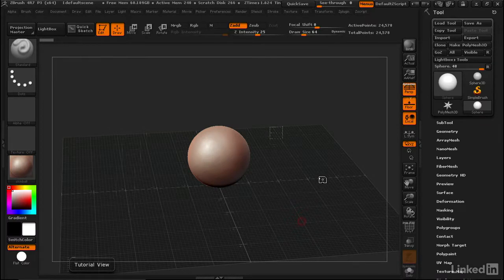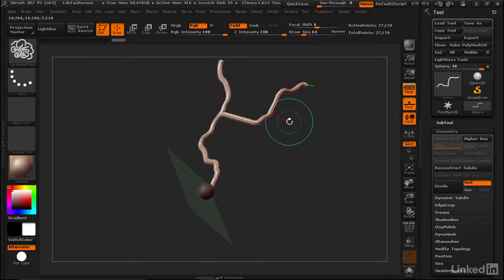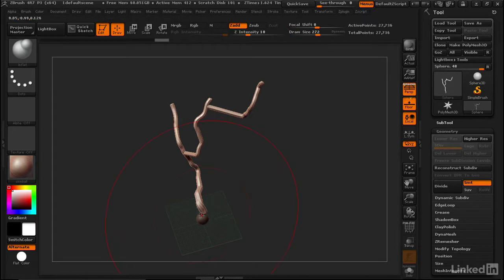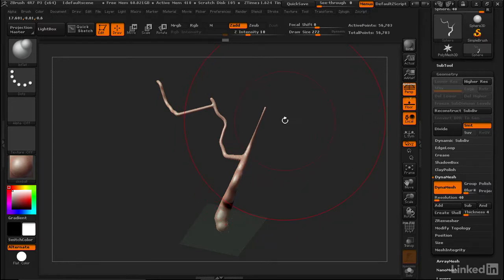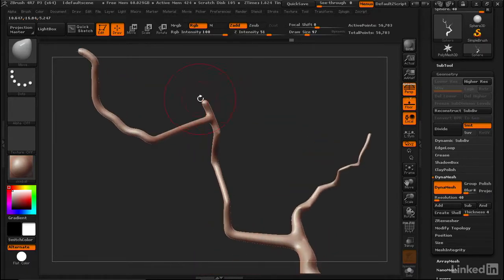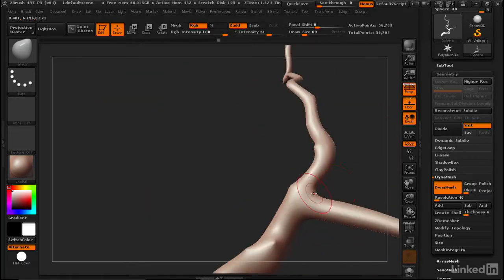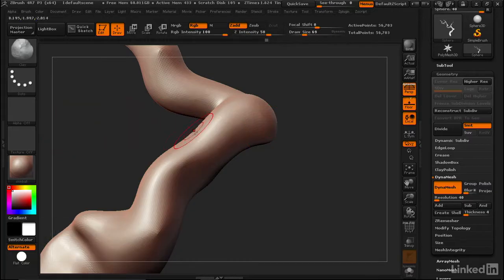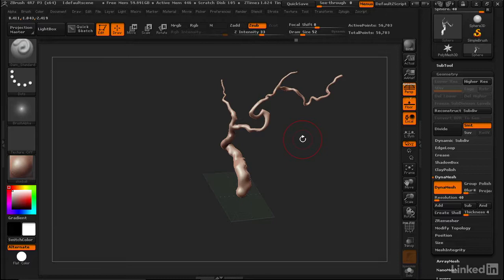068 Sculpting a tree branch